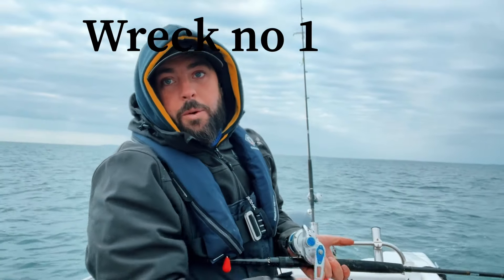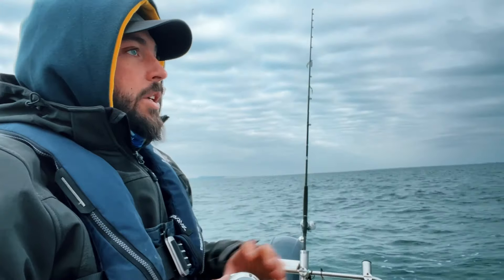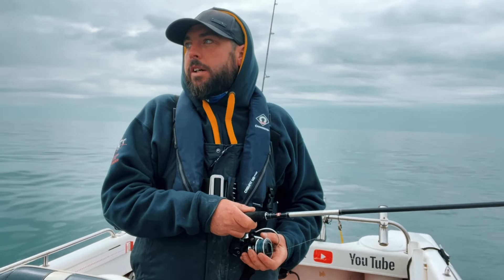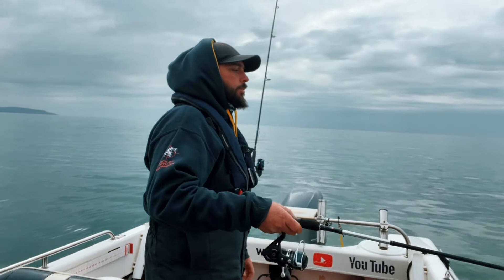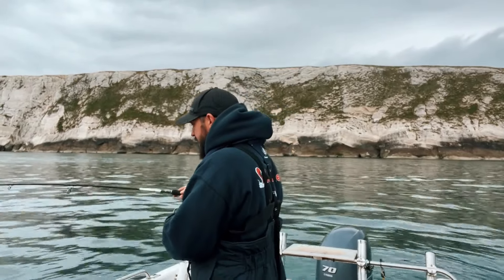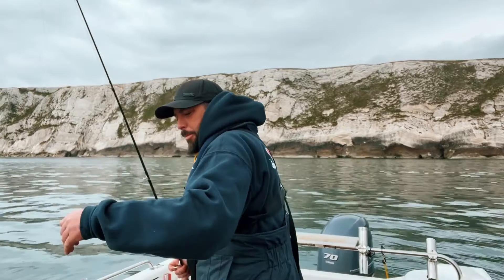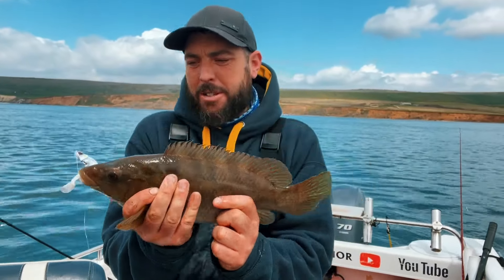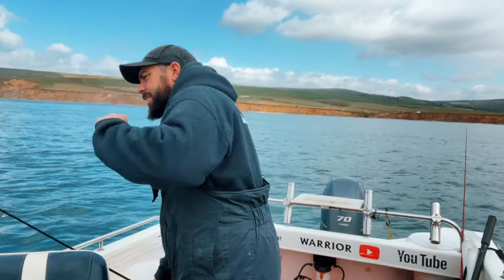Deep sea wreck fishing / inshore shallow reef fishing / small boat fishing 🇬🇧 🏴‍☠️fishing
Welcome back to the Solent warrior …

We head out in search of bass on pollock on the offshore wrecks , jumping from wreck to wreck it wasn’t happening so lucky enough the inshore reefs saved the day using sidewinder speed jigs and savage gear soft plastics .